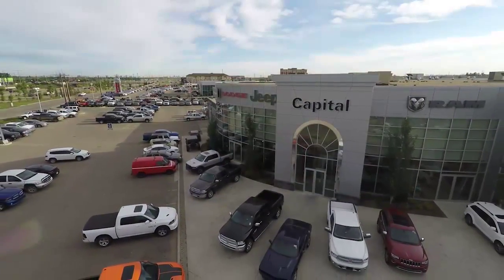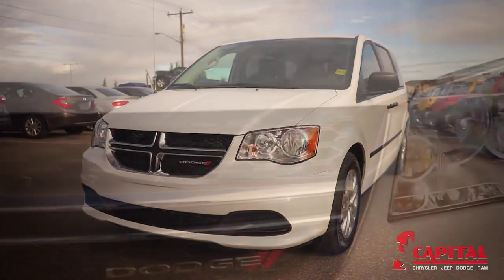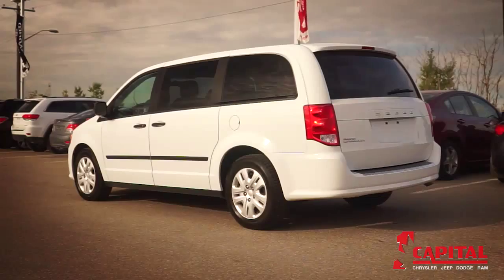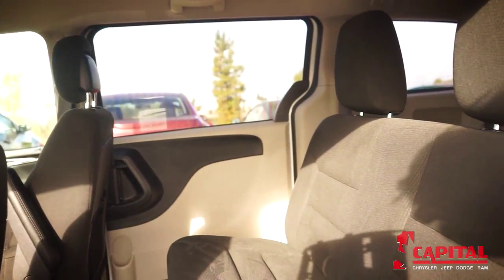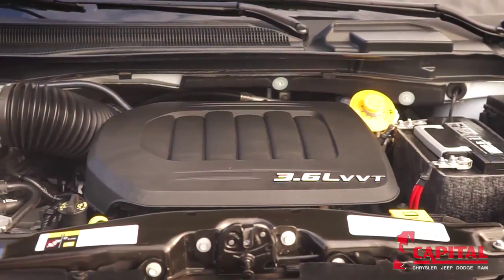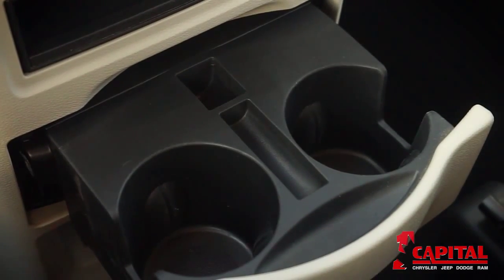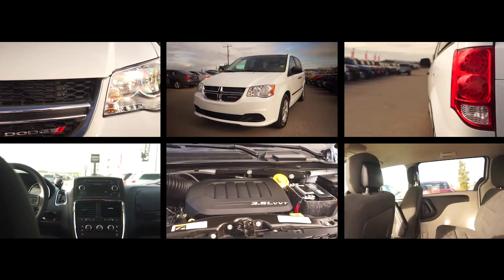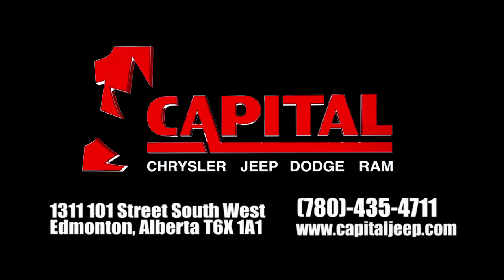Dodge Grand Caravan 2015: Video Guide | Capital Jeep | 15pa869310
Welcome to Capital Jeep where today we are looking at a 2015 Dodge Grand Caravan. Please, sit back while we give you an in depth look at this passenger minivan that comes complete with a 6 cylinder, 3.6 liter engine pushing 283 horsepower and 260 pounds of torque.

As Canada’s best selling minivan for over 30 years, the Dodge Grand Caravan is no stranger to the minivan market. The Dodge Grand Caravan is as practical as they come being versatile in almost every regard. Towing capacity, cavernous cargo space, fuel efficiency, affordable price and range of passenger/cargo combinations make the Grand Caravan the ideal choice for any family. The stable and confident drive will ensure all passengers enjoy the ride. It’s hard to find a minivan that will beat the Grand caravan giving that it originated the genre itself and has been dominating ever since.

With over 26 years of experience in Edmonton, Capital Motors is dedicated to providing you with the highest level of customer satisfaction while offering the finest selection of new and used vehicles in the country. Our motto is “Real people helping people” and we stand by this to ensure you receive a genuine car shopping experience. As an AutoCanada dealer, we are part of one of Canada’s largest multi-location automobile dealership groups. Come and visit us today for any of your automotive needs. Come check out our dealership, located in Edmonton, Alberta or visit our